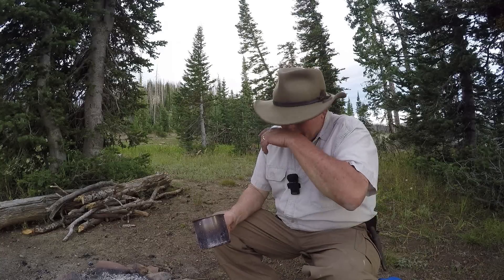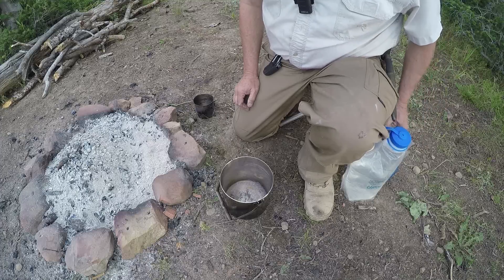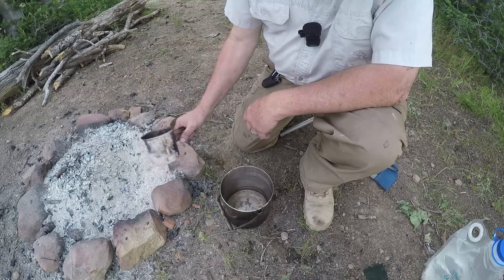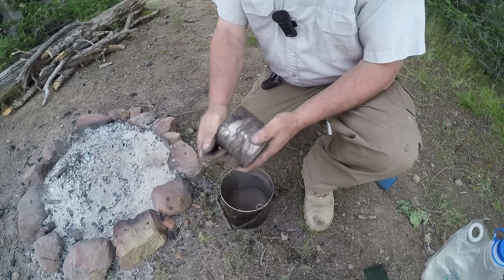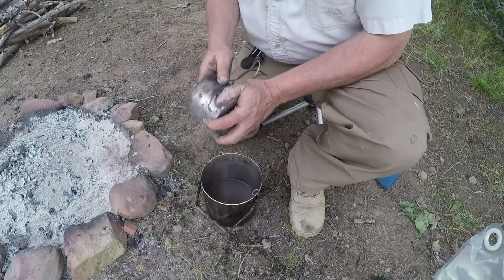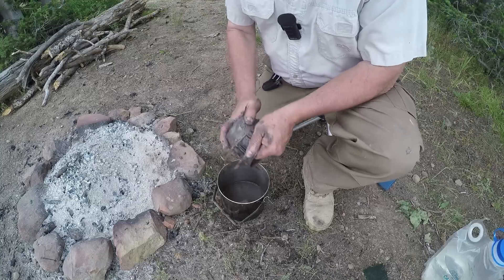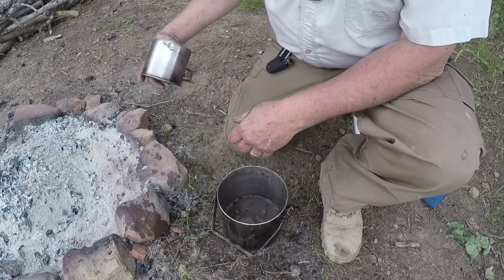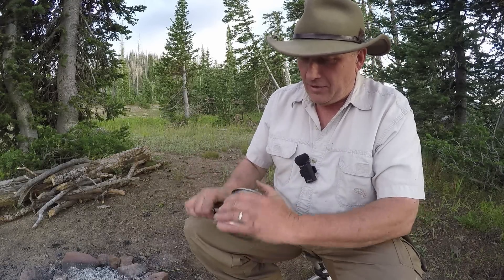Clean Badly Burned Cup Easily with Fire Remains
The smoke from fire can really build up on pots and cookware, that black residue can be difficult to clean, however, the same fire that made the mess can also be used to clean it up. See how.